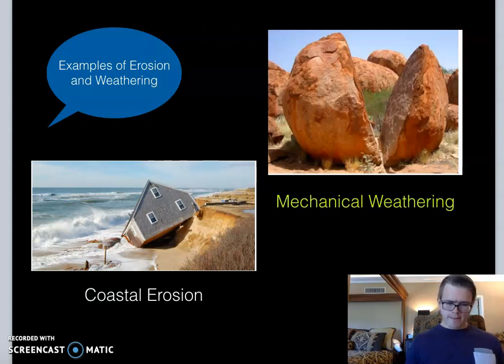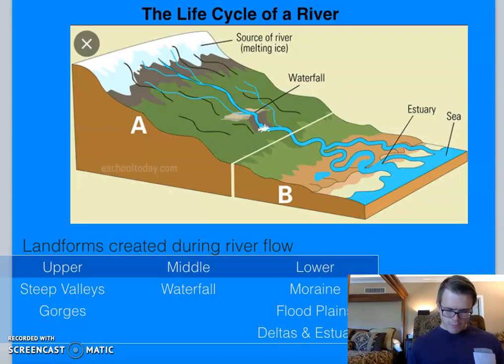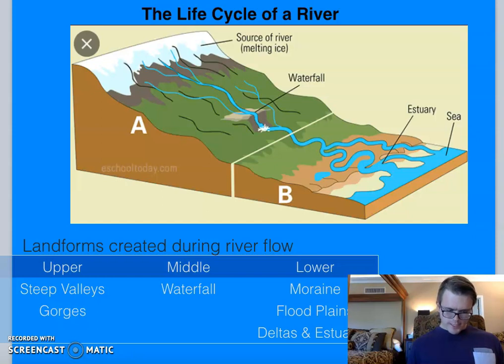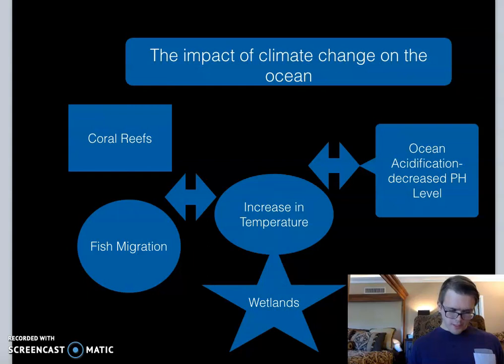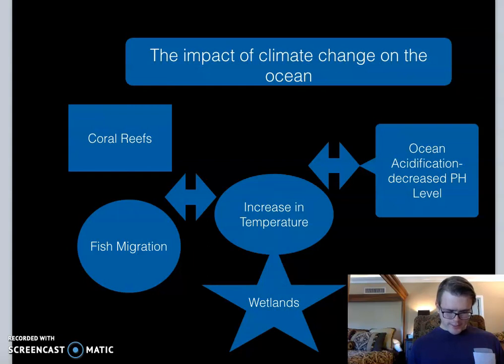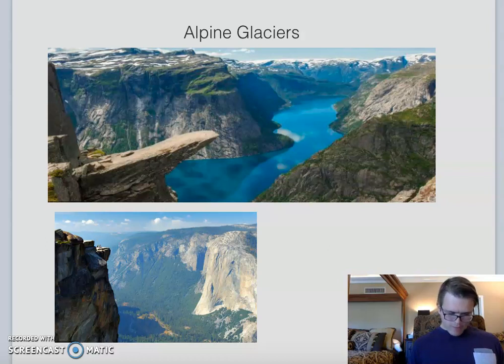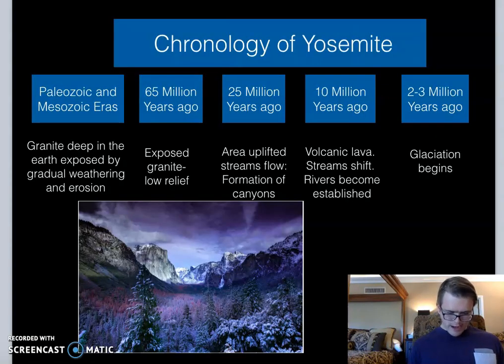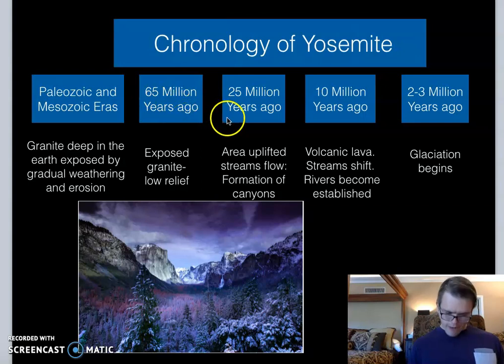How Do Landscapes Change: Video Investigation #3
Video Investigation #3